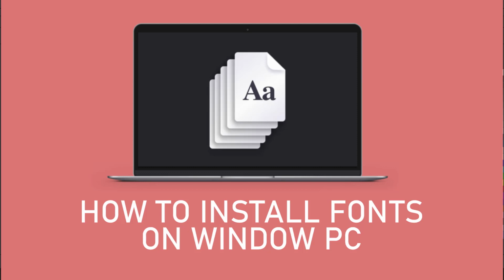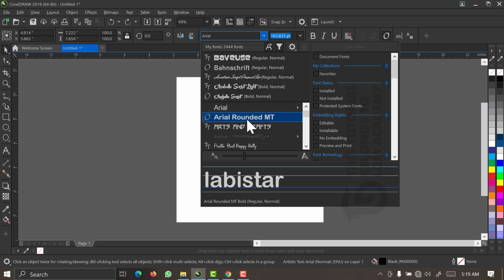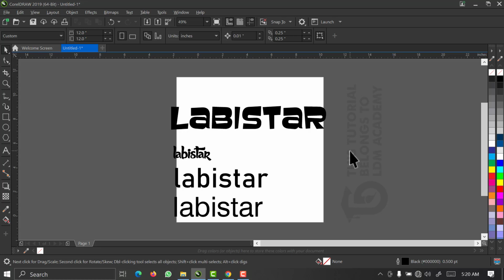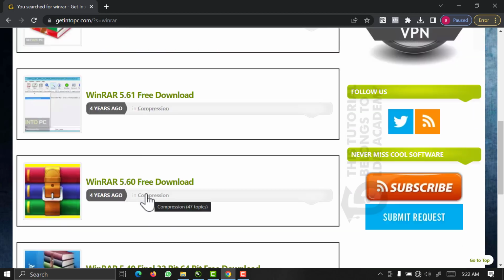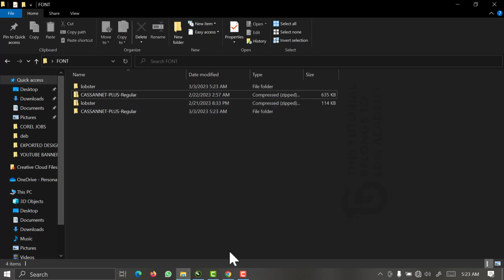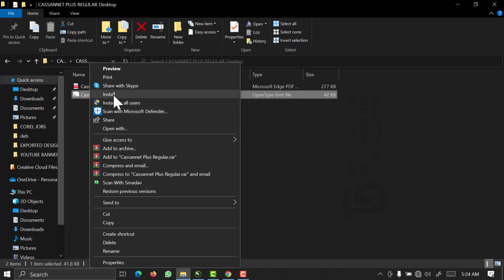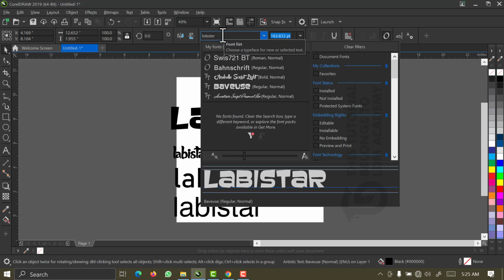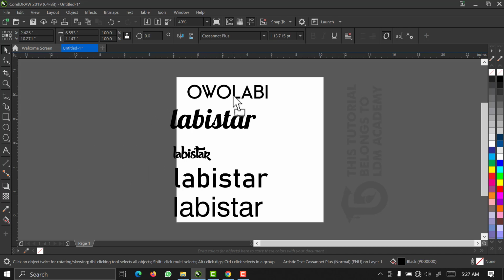HOW TO INSTALL FONT ON PC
In today's tutorial, I’m going to introduce you to how to install font on your PC.